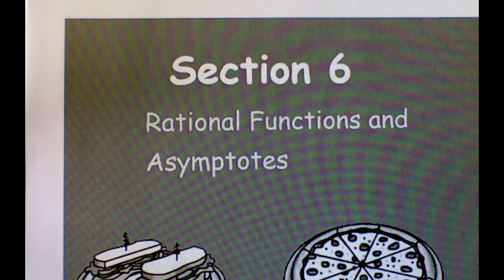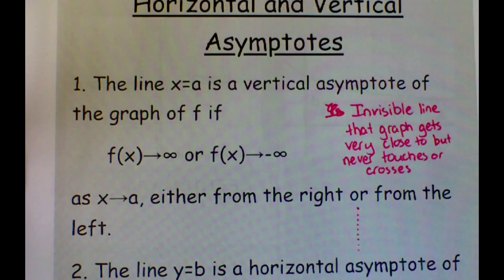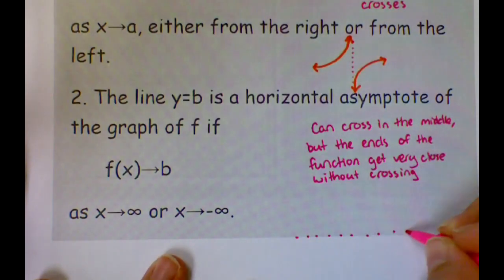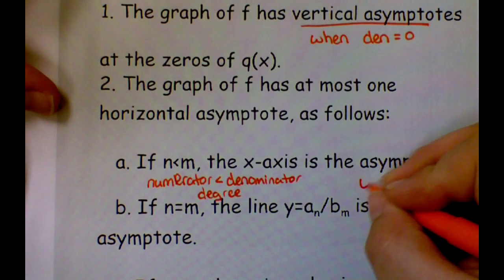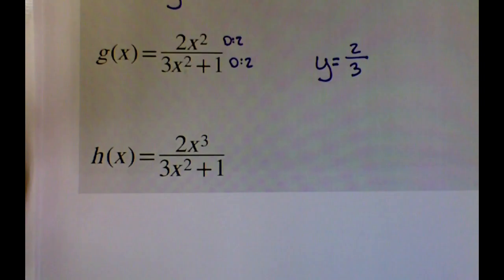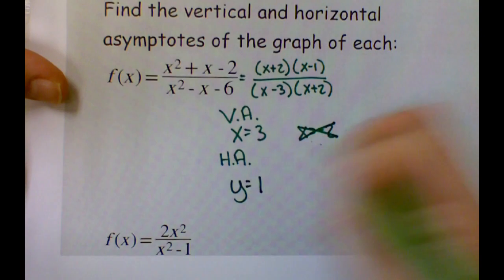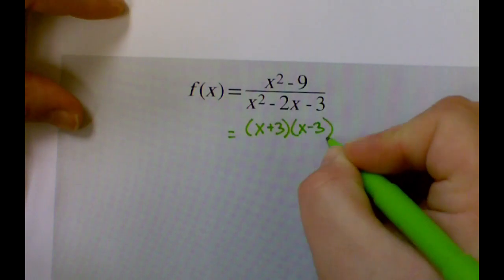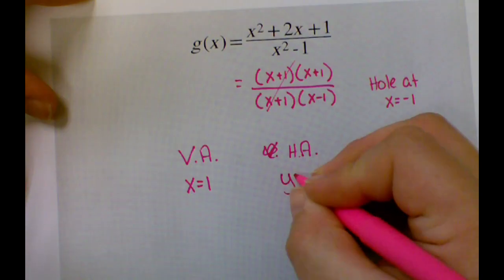Precalculus 2.6: Rational Functions and Asymptotes